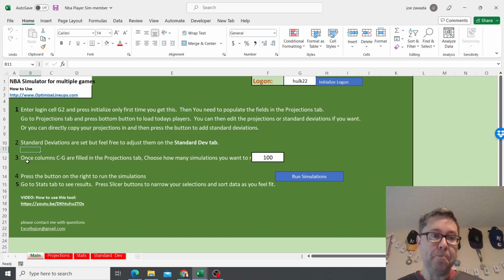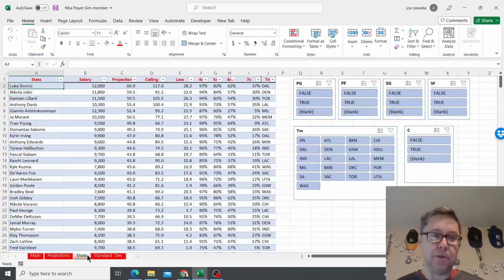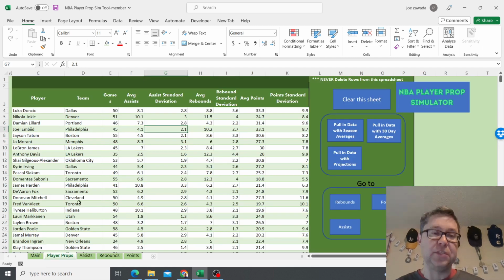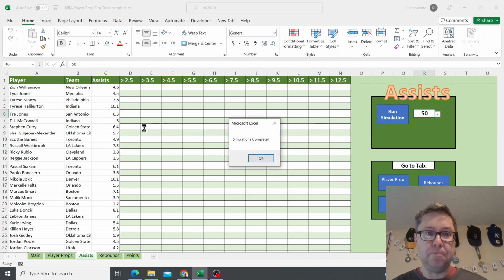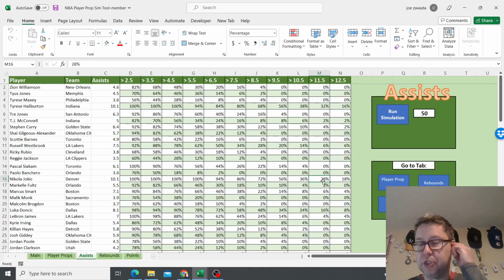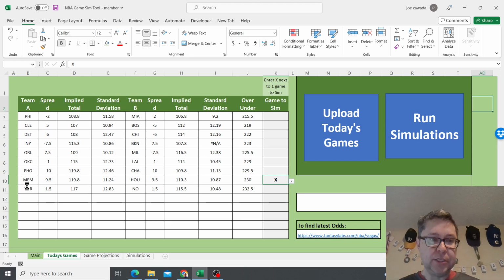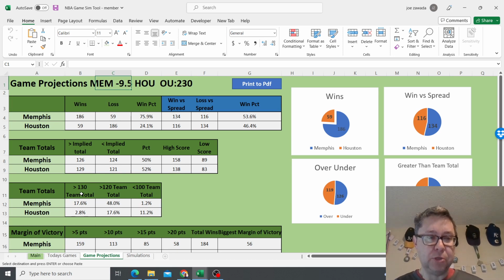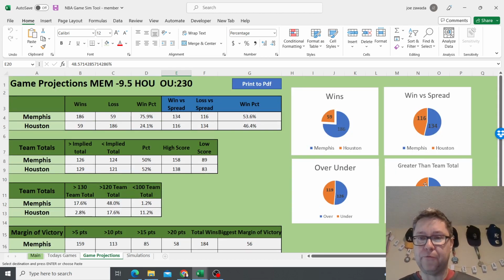Simulation Spreadsheet Membership Site - Coming Soon - Run Sims for Player Props, Games, DFS...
I am rolling out a membership site to get access to all my simulation spreadsheets.  The old ones you bought will still work, however, the membership site will have spreadsheets for game outcomes, player props and DFS scores.  It will be for NBA, NHL, MLB and NFL with more to come.  The spreadsheets will have a button to display todays players/games with updated averages, projections and standard deviations.

Go to